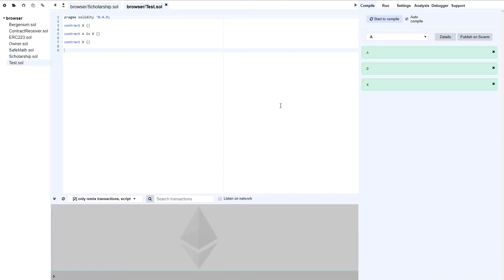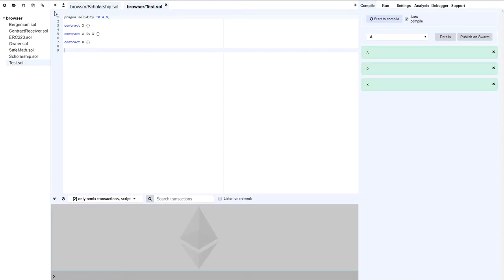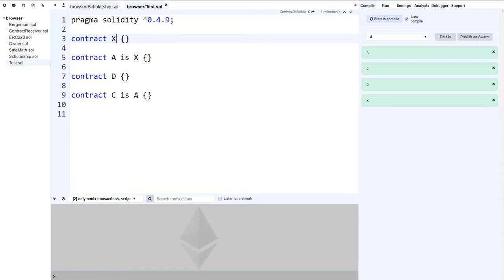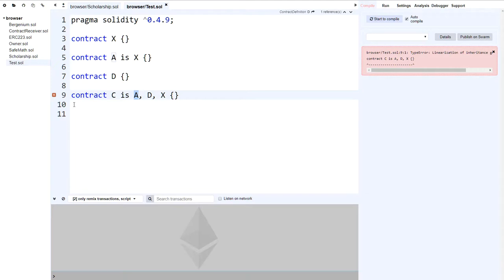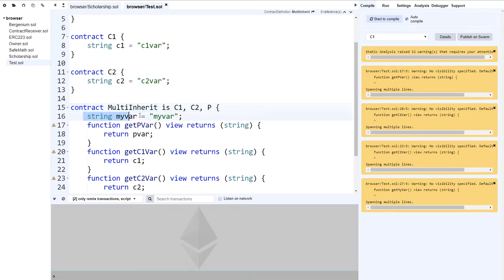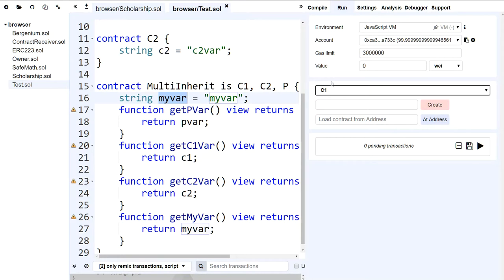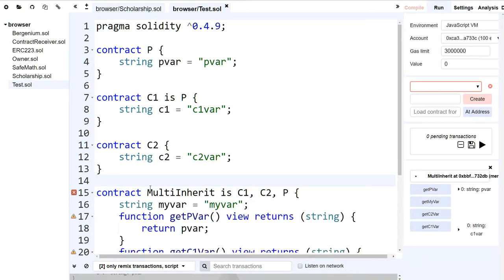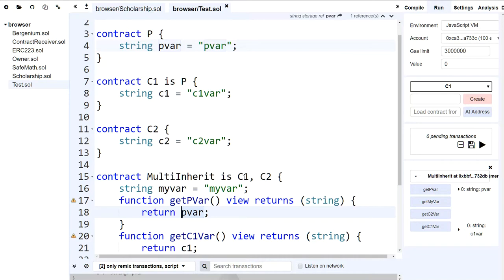Solidity - Fundamental Concepts of Inheritance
A short video on the fundamental concepts of inheritance.